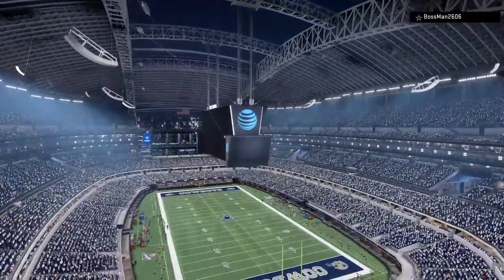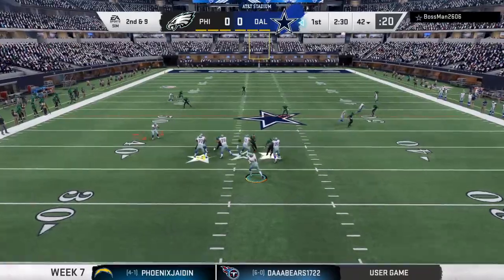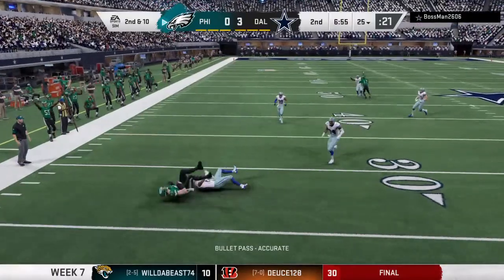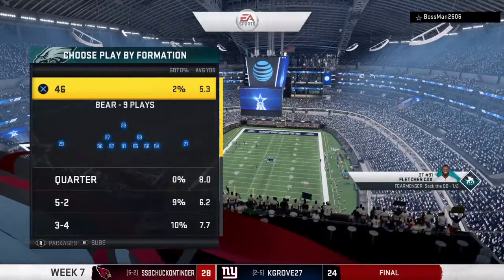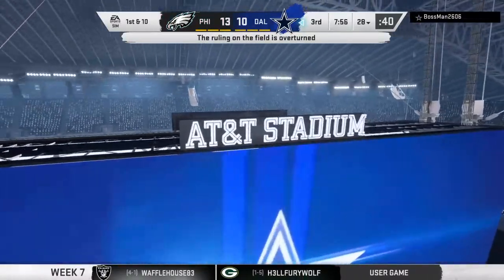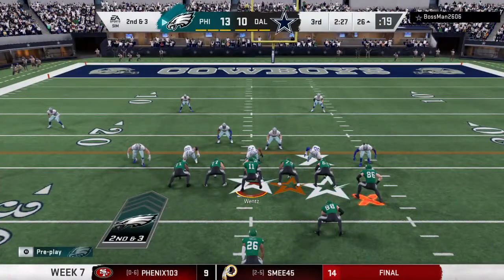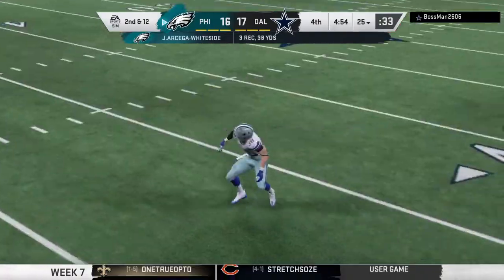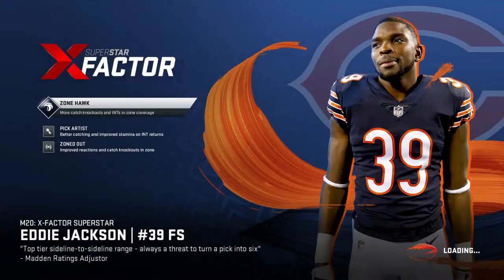GZ Season 1 Week 7